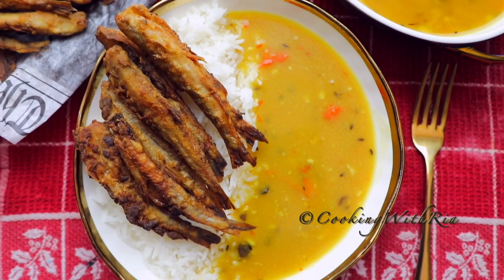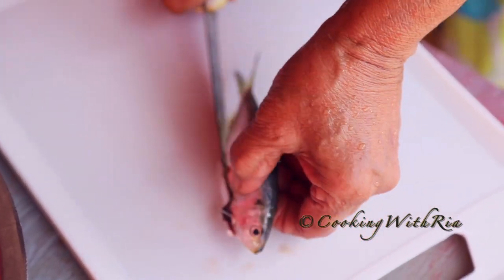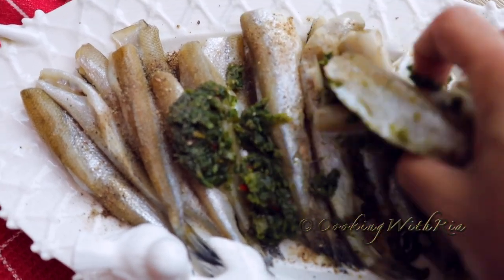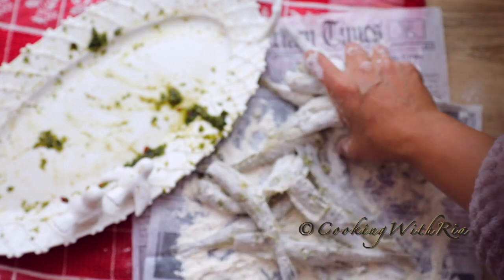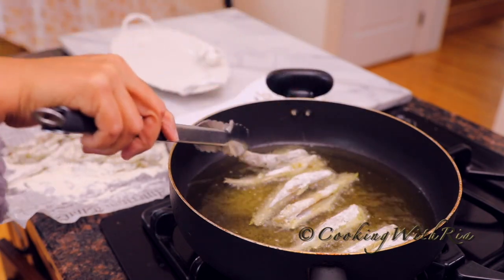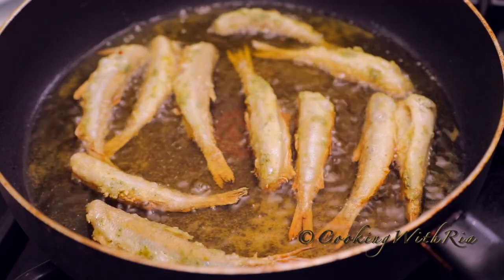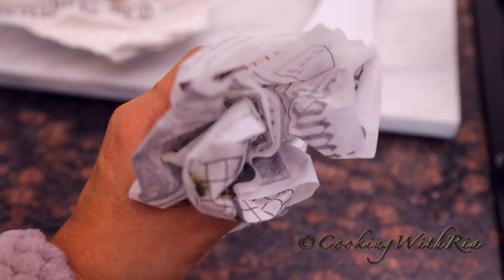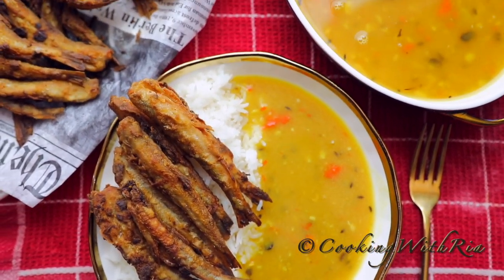Crispy fried sardine | FRIED SMELT | FRIED FISH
It was another cold day and I was home alone in need of Trini comfort food, so I made myself fried smelt, a substitute for sardines which are hard to come by. I enjoyed it thoroughly with dhal and freshly steamed jasmine rice. Hope you enjoy it as much as I do!

1 LB SMELT, SARDINE, FRY DRY OR OTHER SMALL FISH
2 TBS GREEN SEASONING

With love & best dishes,
Ria